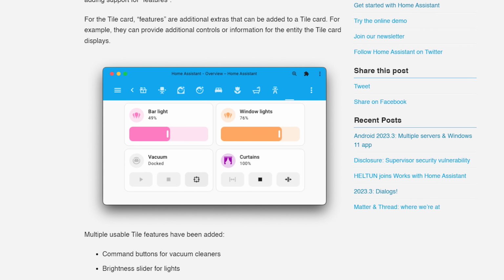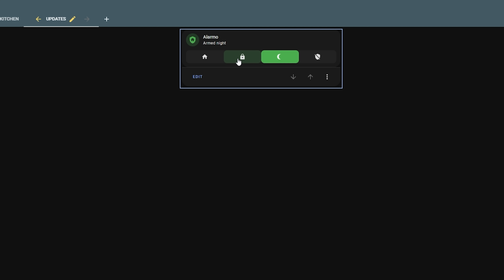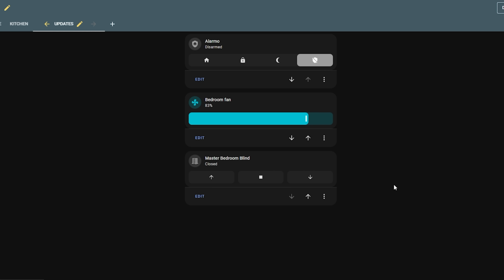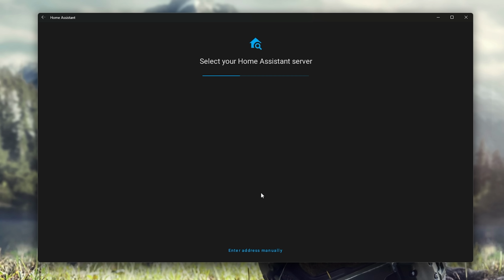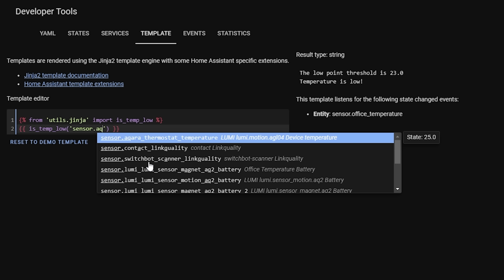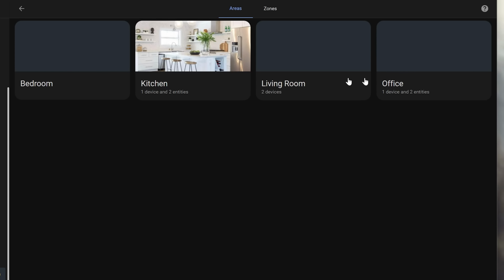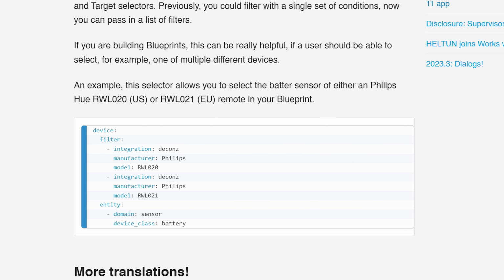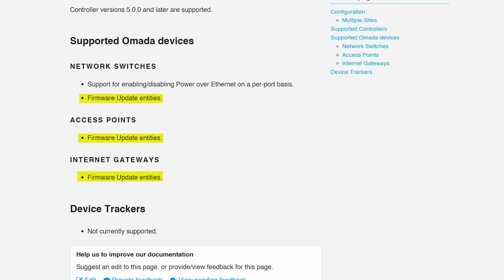Everything New In Home Assistant 2023.4!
Home Assistant 2023.4 has arrived - with new cards and UI elements for our dashboards, better Android features, a Windows App and loads of template features, along with the usual speed improvements!

Home Assistant Release Notes:
Pending a few hours 👀

EVERYWHERE YOU CAN FIND ME:
Everything Smart Home Community Discord: